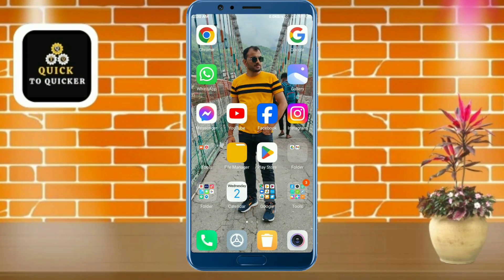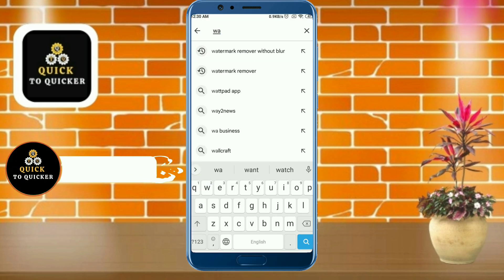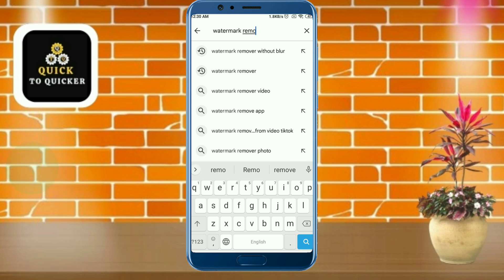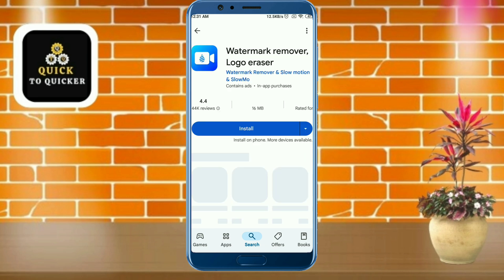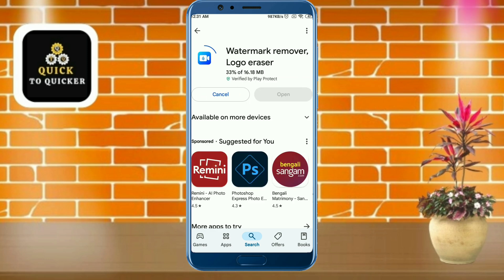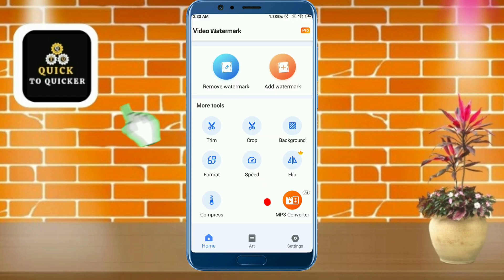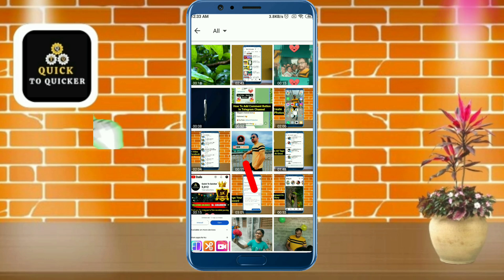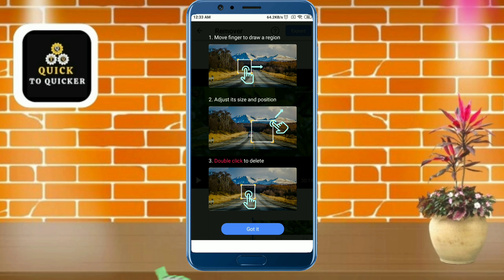How To Remove Watermark From Video Without Blur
How To Remove Watermark From Video Without Blur Online Free - In this video, I am going to tell you How To Remove Watermark From Any Video.

For more info watch this video how to remove logo from video, till the end. After watching this video how to remove watermark from video without blur, until the end, share your valuable thoughts in the comment section of this video. If you like this video how to remove watermark from video online, then give a like👍(It gives us encouragement).

1. how to remove watermark from video online
2. how to remove watermark from video without any app
3. how to remove watermark from video online 2024
4. how to remove video watermark
5. how to remove watermark from videos
6. how to remove any watermark from video
7. how to remove watermark from video free
8. online watermark remover from video free
9. how to remove watermark from video in mobile
10. how to remove watermark text from video